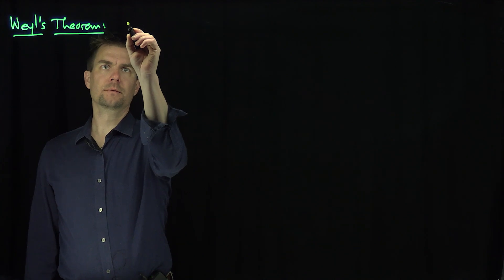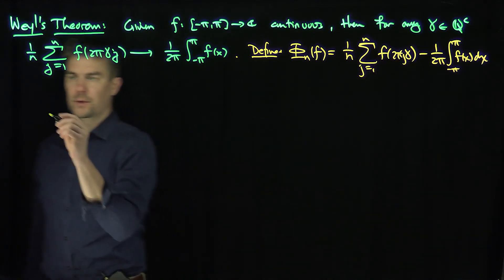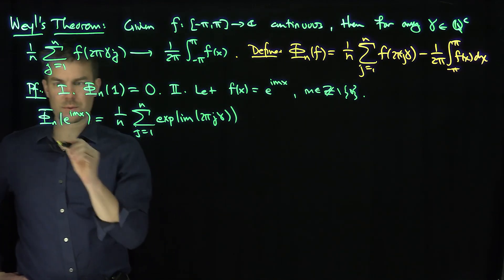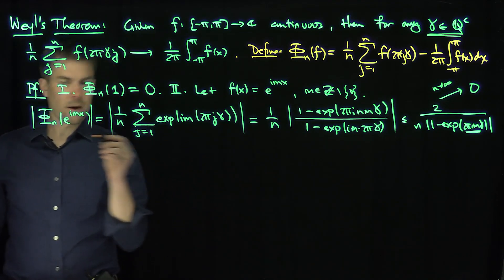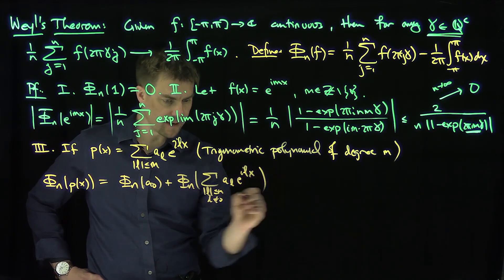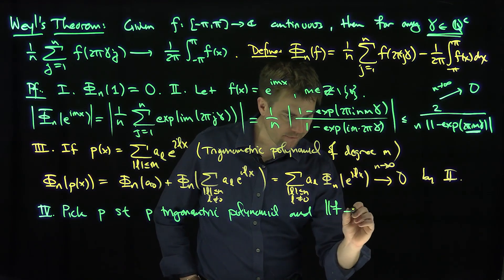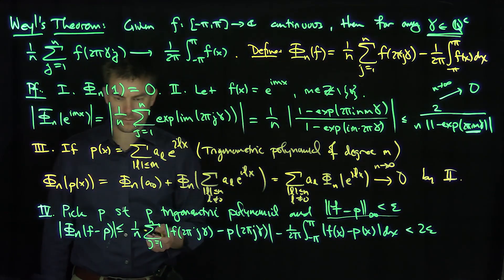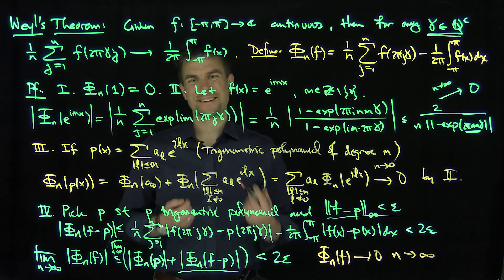Weyl's Equidistribution Theorem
We prove the Weyl Equidistribution Theorem which states that for a continuous 2pi periodic function the average of the function evaluated at irrational multiples of 2pi will converge to the average value of the function on the interval [-pi,pi]. This is states that the irrational multiples of 2pi are dense enough to cover the interval interval [-pi,pi] (up to periodicity).